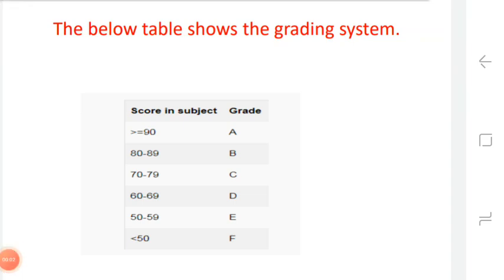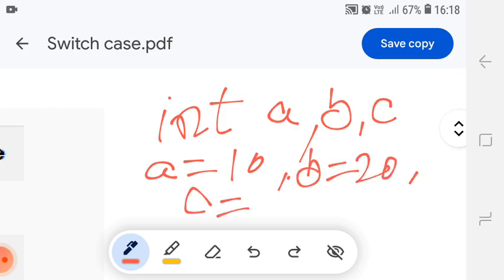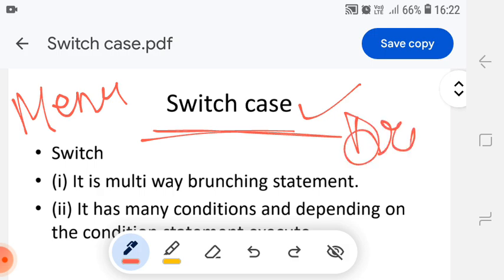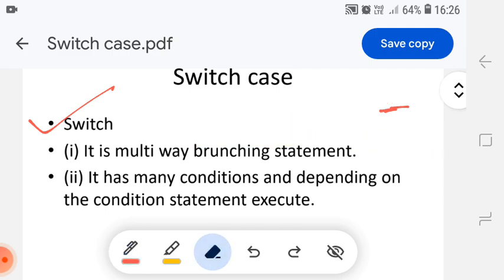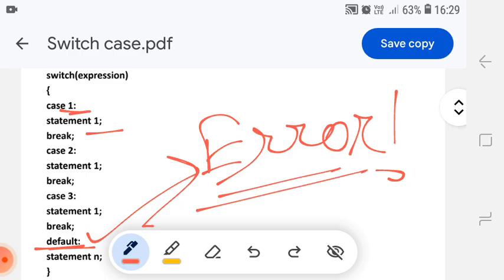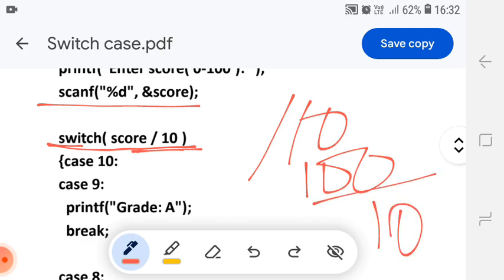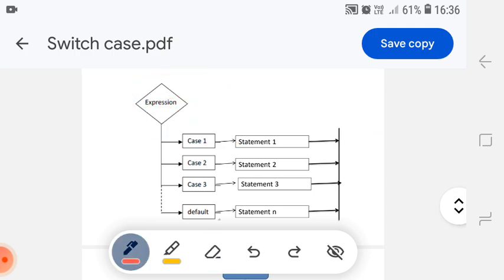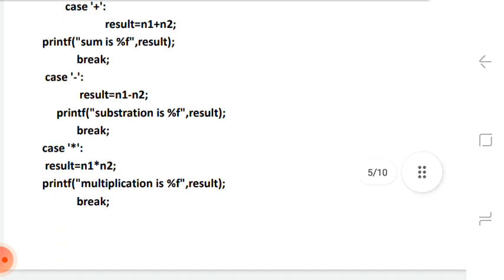C-6 Switch Case in C Explained with Examples | Full Tutorial for Beginners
Learn everything about the switch case statement in C programming in this beginner-friendly tutorial. In this video, we’ll cover:

What is a switch case?

Real-life examples

How it differs from if-else

Whether you're a student or preparing for interviews, this video will help you master the switch case in C with clear explanations and practical examples.